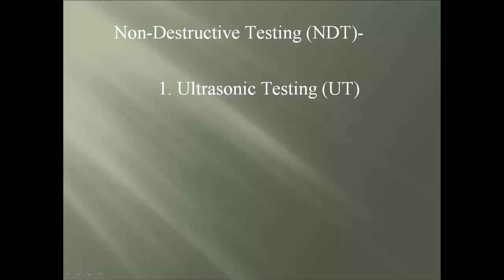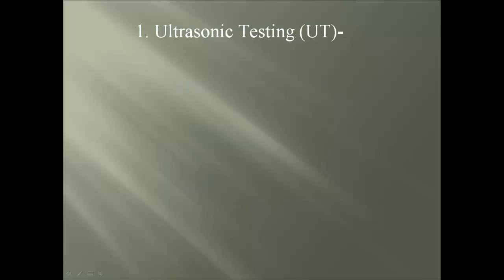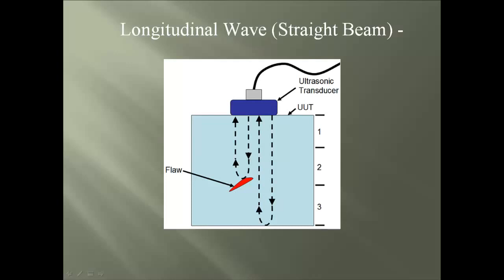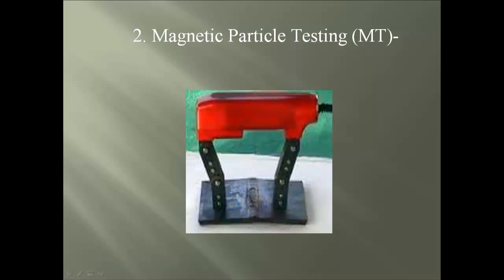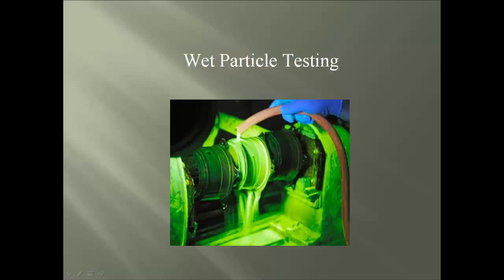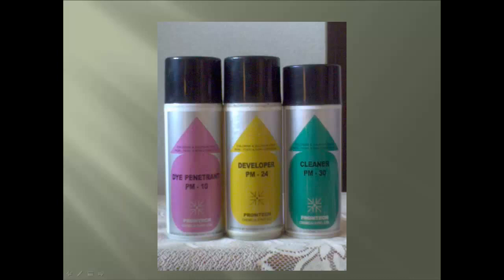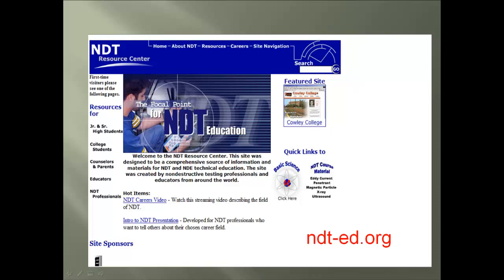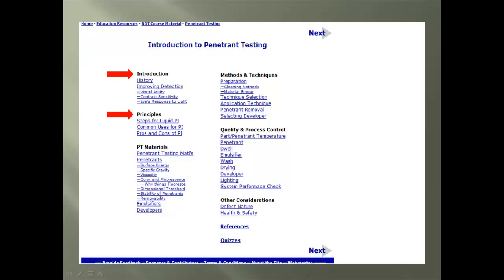QC and QA Professional Seminar 11